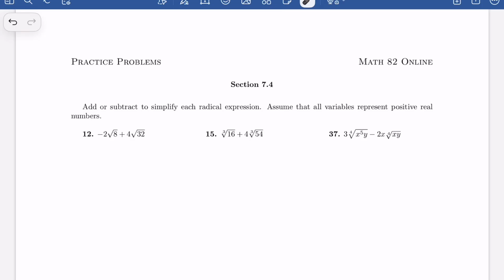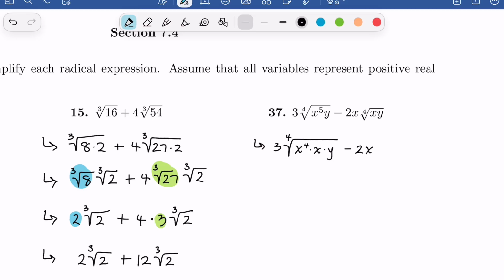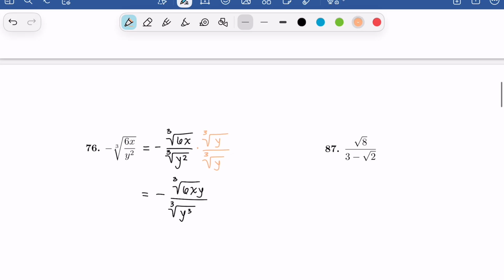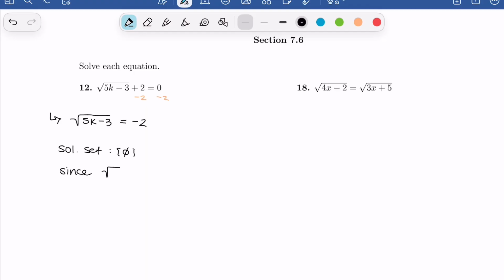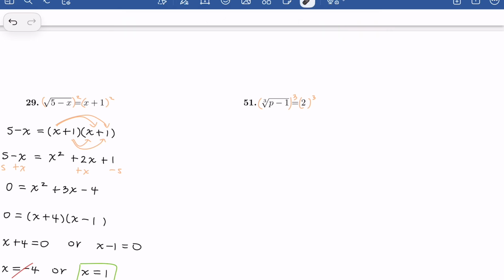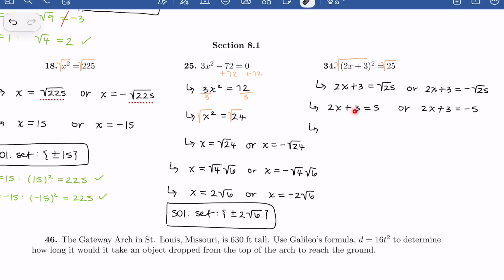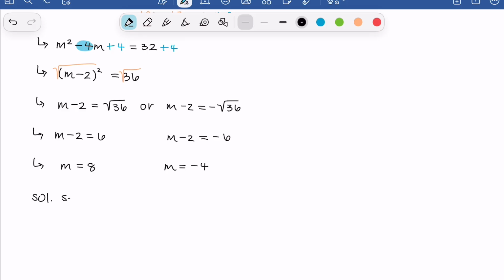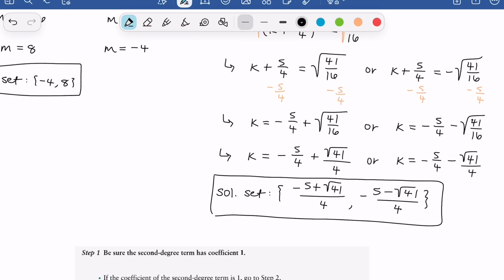82 sections 7.5 - 8.1